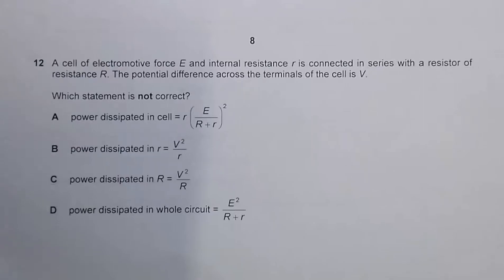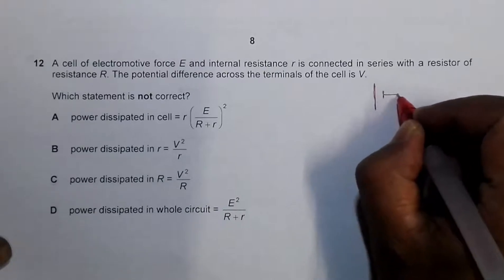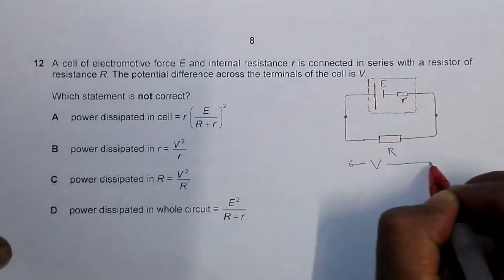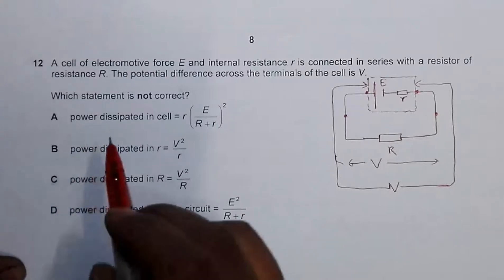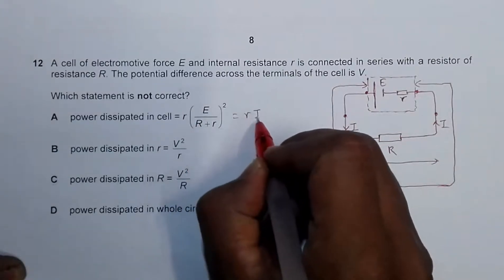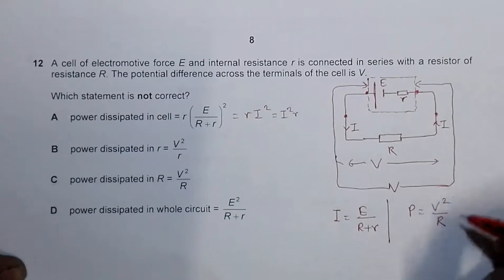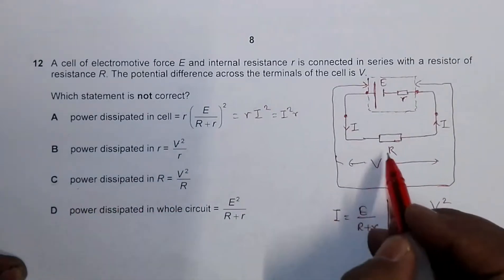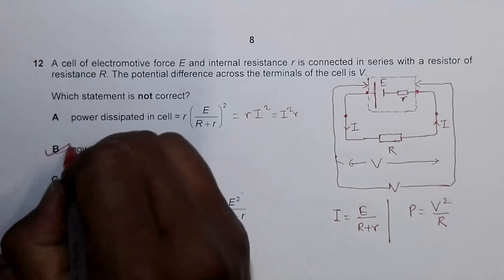2018 Cambridge Pre-U May June Physics Paper 01 Q. No. 12 (9792/01/M/J/2018)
2018 Cambridge Pre-U May June Physics Paper 01 Q. No. 12 (9792/01/M/J/2018)